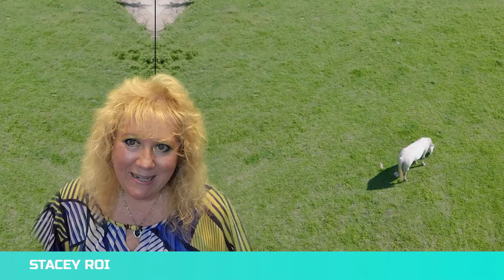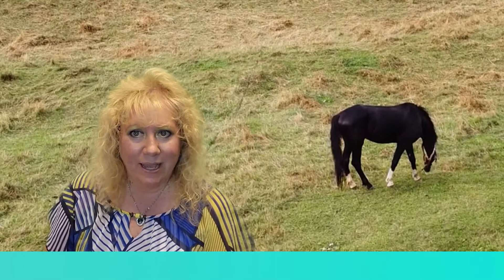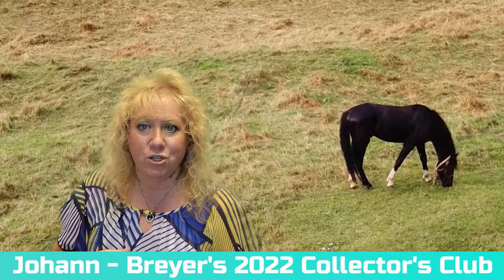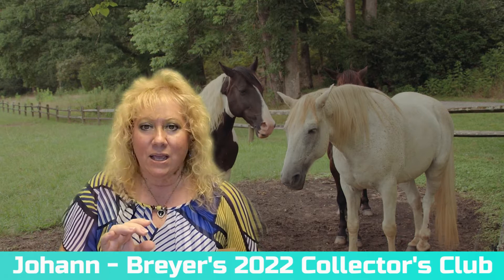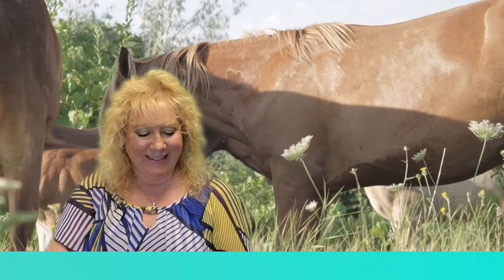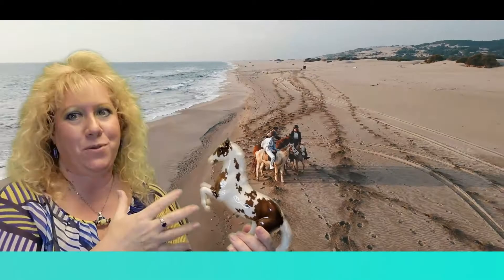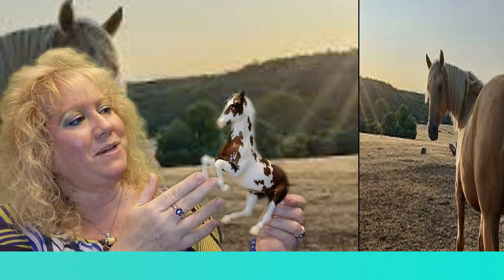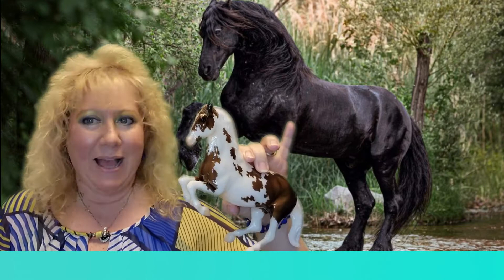Johann the 2022 Collector's Club Gambler's Choice!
Which one will I get???

It's always exciting to participate in the Collector's Club Gambler's Choice and this year is no different.

Breyer was inspired by an artist named Johann George DE Hamilton, who was known for his paintings of uniquely colored Lipizzaner horses performing various dressage maneuvers.

For 2022, Breyer chose the Lipizzaner model performing the Levade.

Since it's a Gambler's Choice, he will come in four delicious colors dripping in glossiness!

Which one will you get?

The splashy chestnut pinto, the golden palomino, the rich dark Bay or the finely detailed bay appaloosa?

Come with me as I reveal my Gambler's Choice for the 2022 Collector's Club.

0:00 - Greetings
0:16 - Introduction
1:17 - Johann The Gambler's Choice